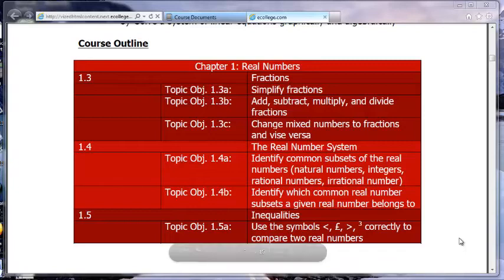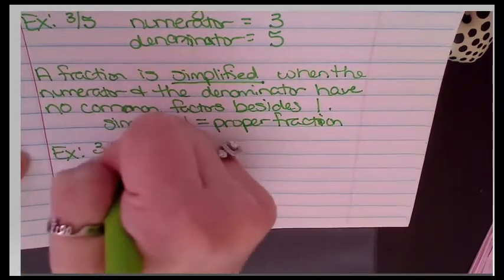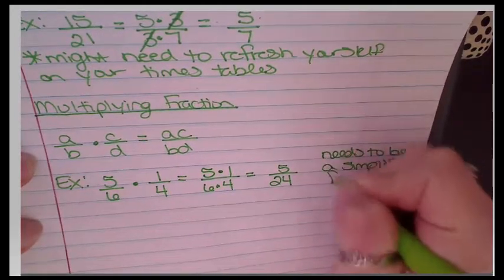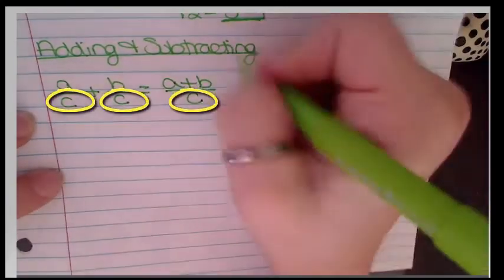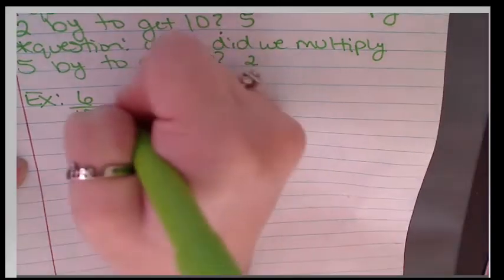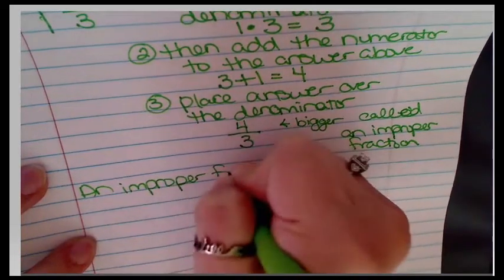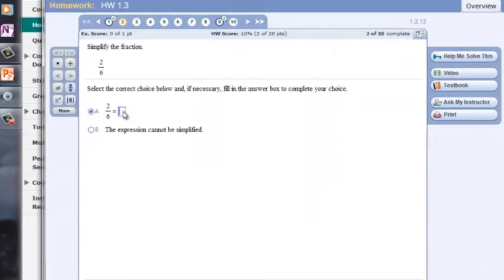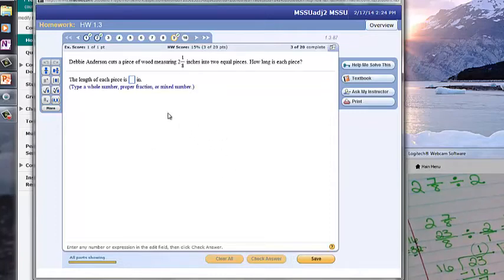MSSU : Beginning Algebra : Chapter 1 Section 3